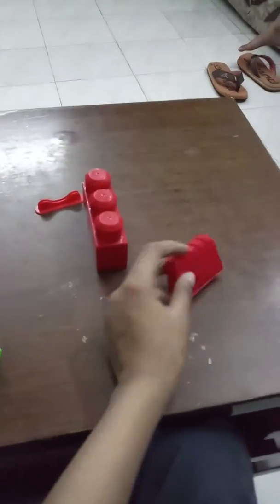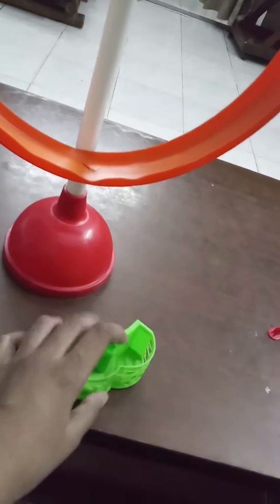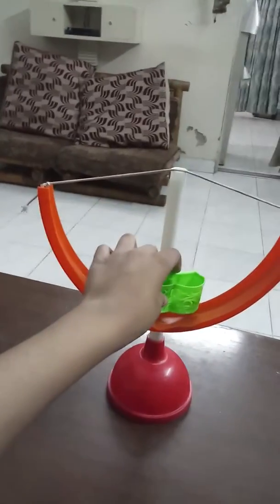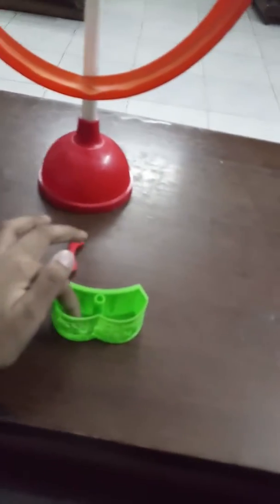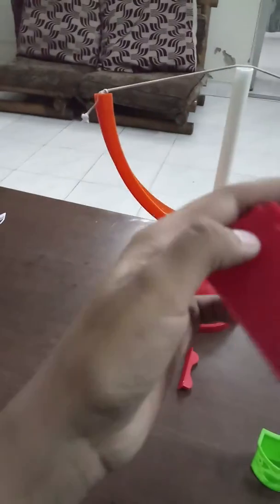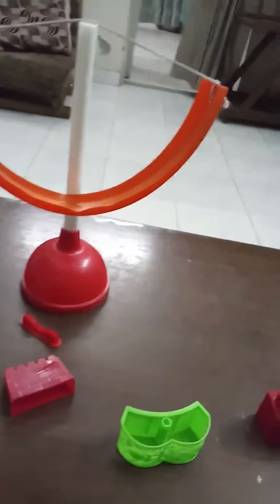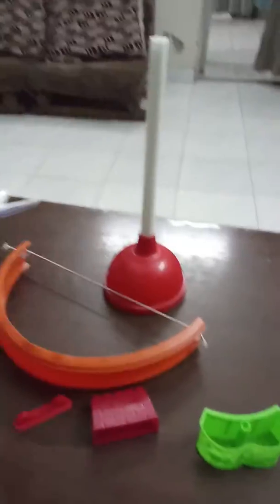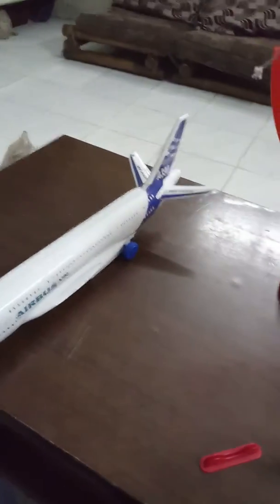The weighing machine part 2🛃🛅🚰🇧🇩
New

Zohan

.bye